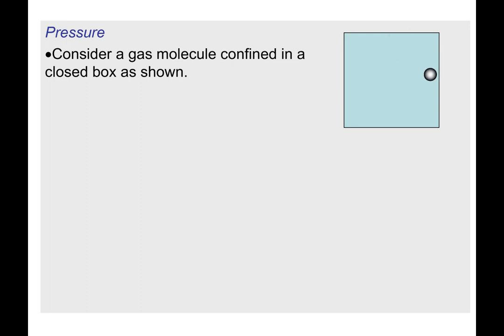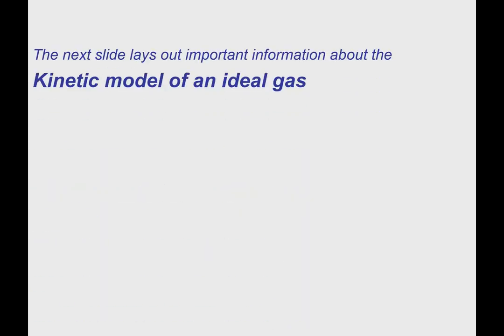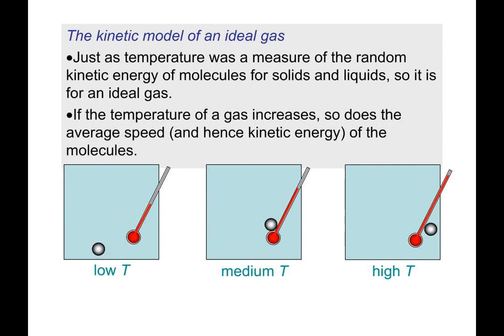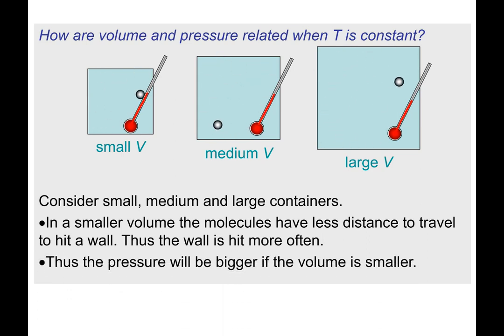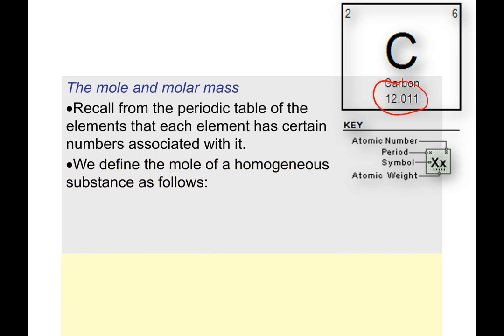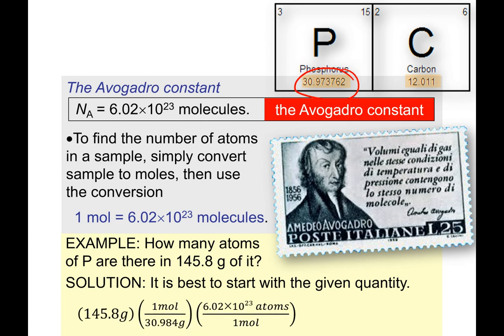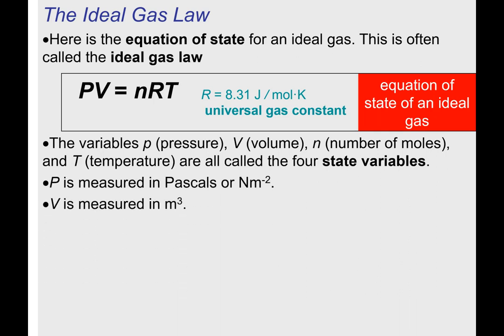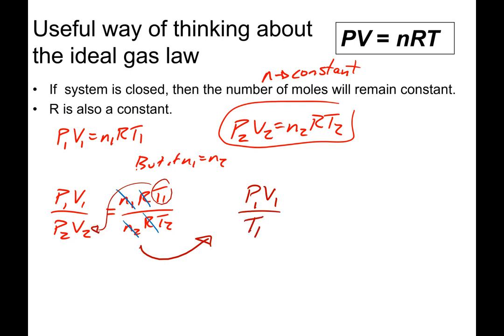Topic 3.2 Modeling a Gas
Mr. Bob talks about kinetic molecular theory and the idea gas law.